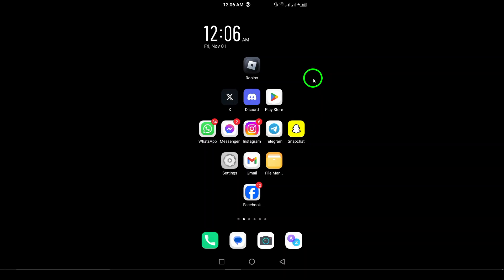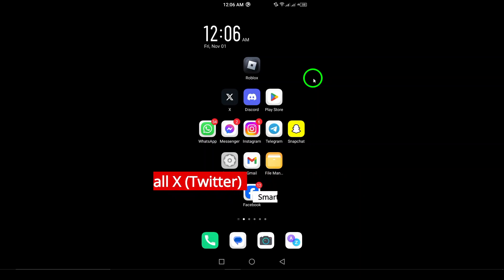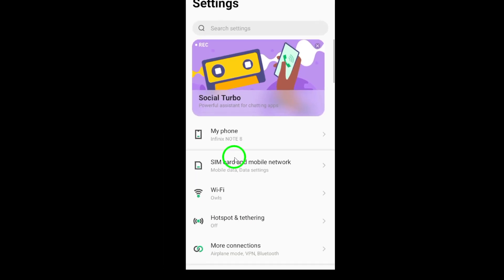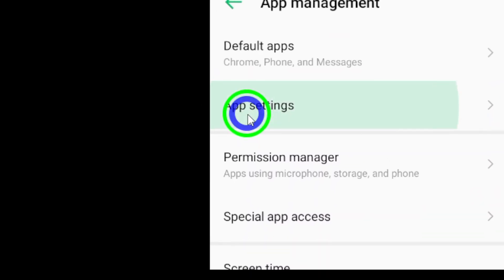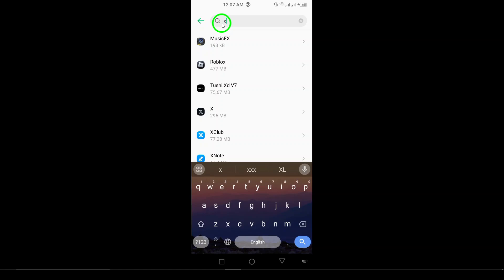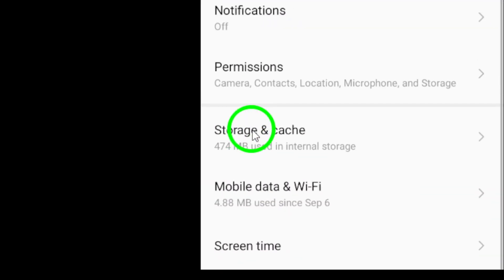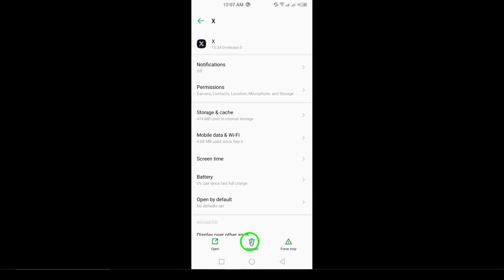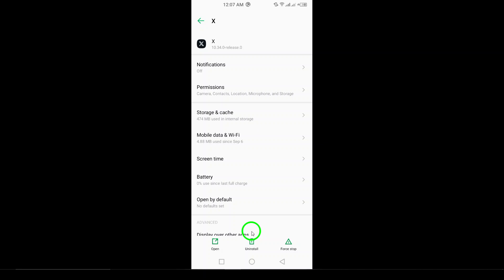How to Uninstall X (Twitter) (Updated)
Learn how to uninstall the X (Twitter) app easily with this updated guide. Whether you're freeing up space or stepping back from social media, our step-by-step instructions will help you through the process.

Steps:
1. Open your phone’s Settings.
2. Tap on “Apps” or “Applications”.
3. Find and select “X (Twitter)”.
4. Tap “Uninstall” and confirm.

Chapters:
00:00 Intro
00:12 Soultion
01:05 Outro